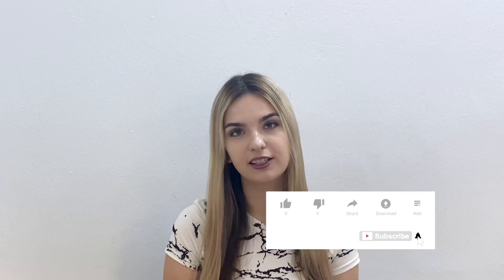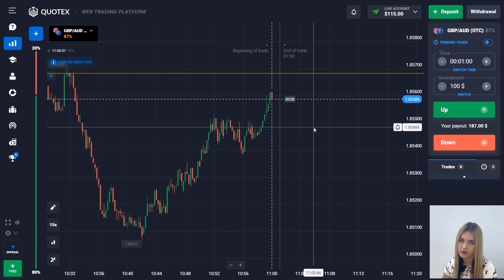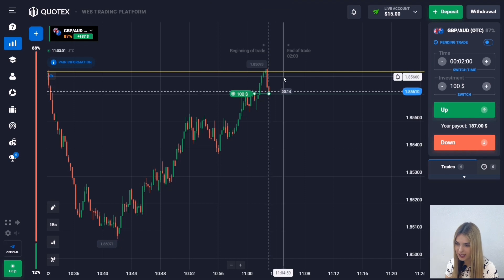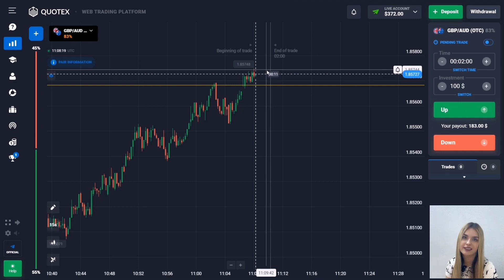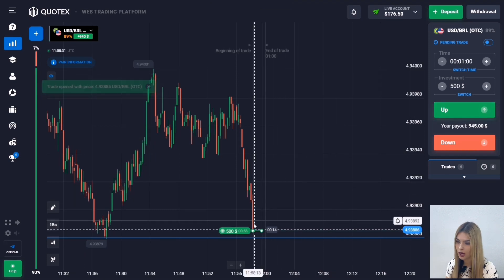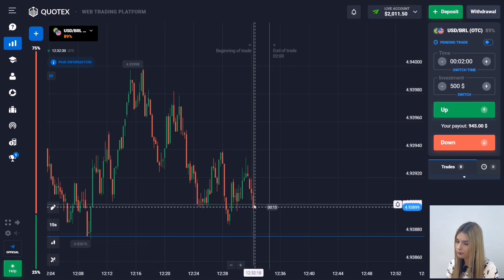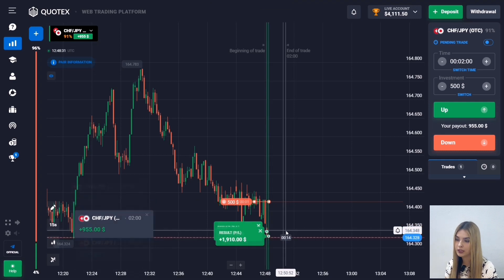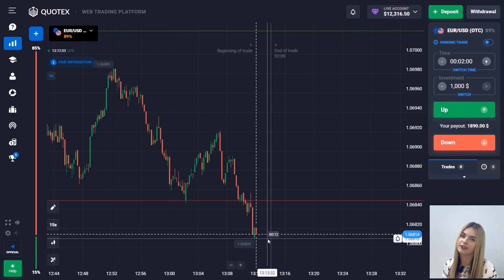BEST BINARY OPTIONS STRATEGY 2025 | QUOTEX OTC PROFIT $12,201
My name is Sophia and in this video I will share my trading strategy for Quotex based on support and resistance lines strategy.

If you want to get into my closed group where I give signals, text me in my telegram code word "SIGNAL" and I'll add you!

0:00 Greetings
0:44 Explanation of the strategy
2:11 Trading from $115 to $202
3:00 Trading from $202 to $372
3:58 Trading from $372 to $676
4:50 Trading from $676 to $1121
5:48 Trading from $1121 to $2011
6:22 Trading from $2011 to $3791
6:58 Trading from $3791 to $6976
7:50 Trading from $6976 to $12316
9:19 How to get into my closed group where I give signals